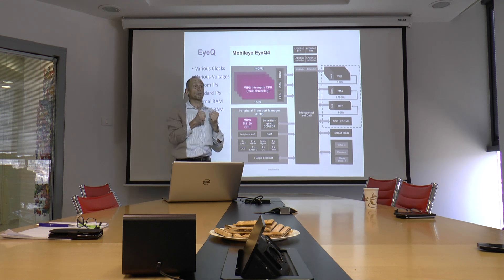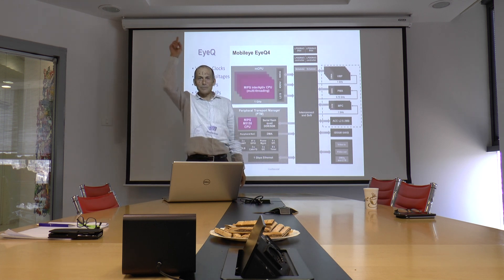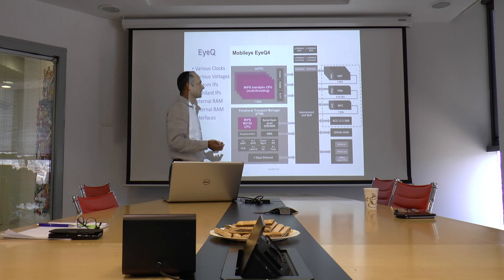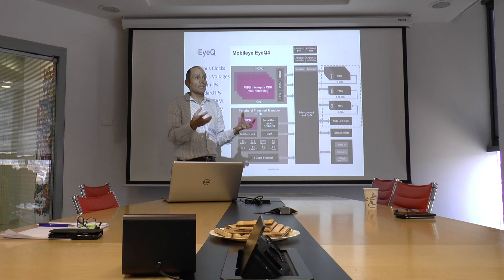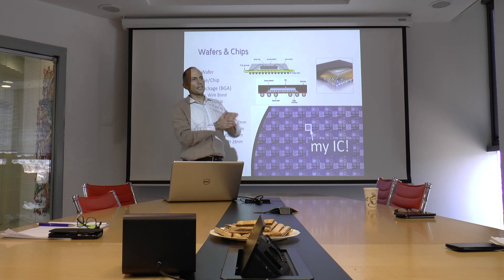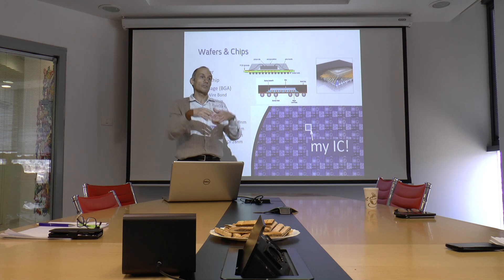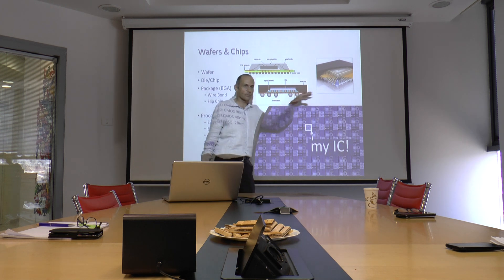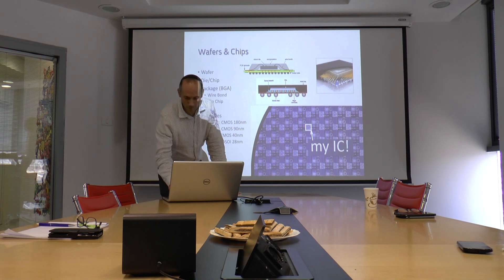Mois Navon: The Development of the EyeQ SoC - Part2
Mois Navon explains chip design for the layman, focusing on Mobileye's EyeQ System On A Chip (SoC)